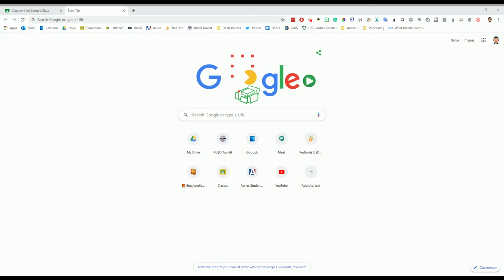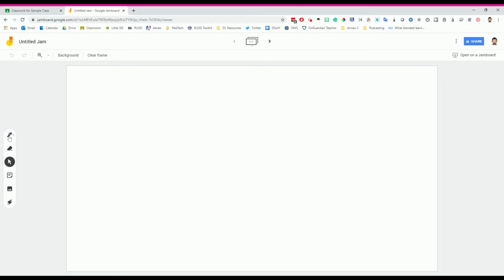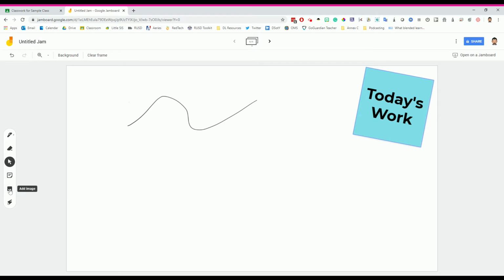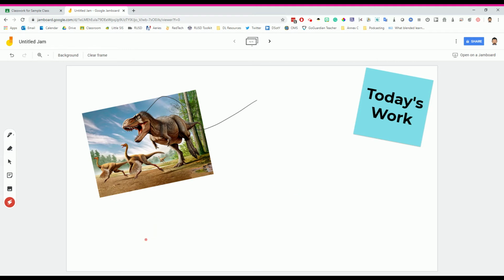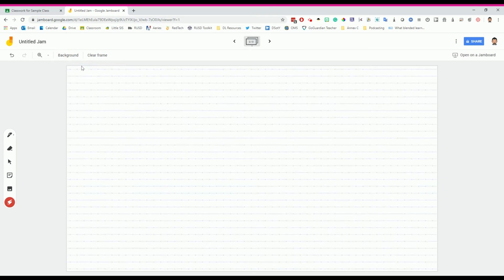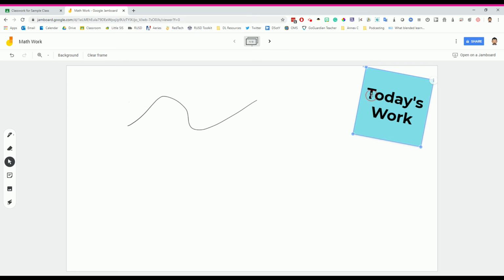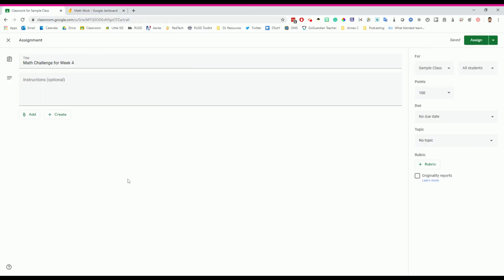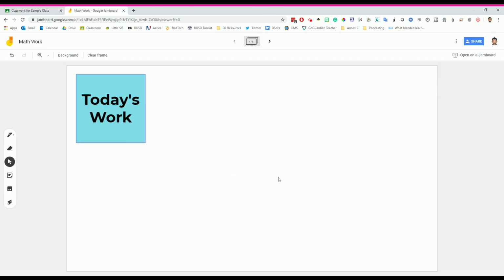Teaching with Google Jamboard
A video tutorial showing you how you can use Google Jamboard as a teacher for remote instruction and as a tool for student assignments and informal assessments.